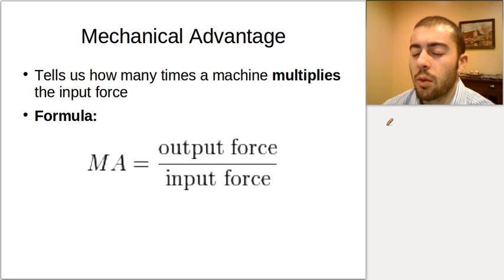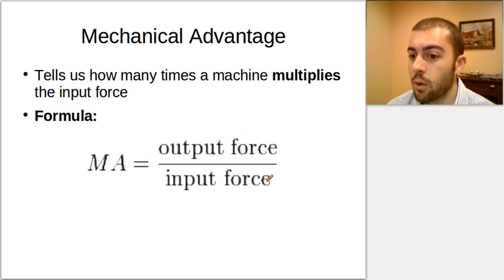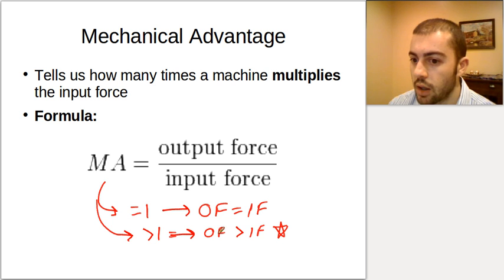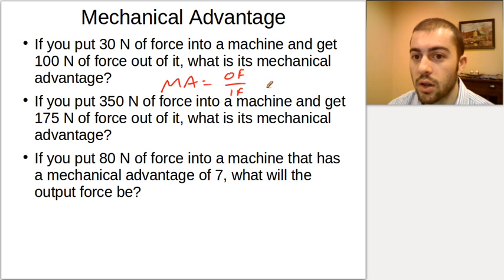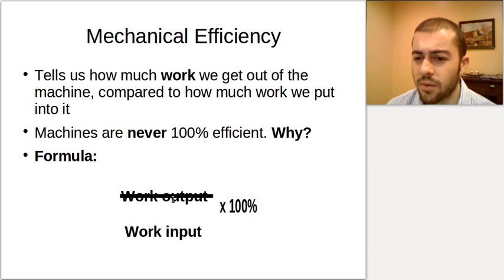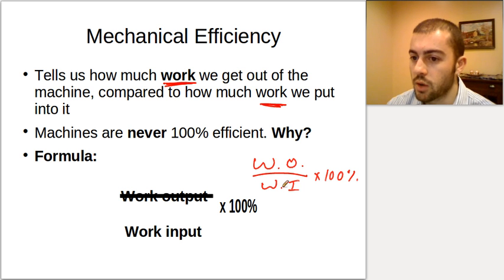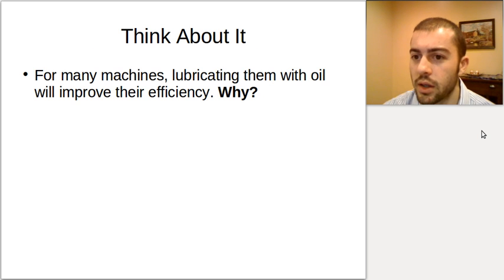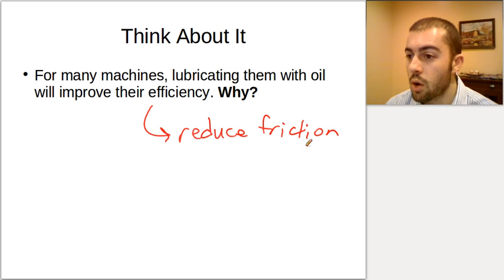Mechanical Advantage and Mechanical Efficiency - Middle School Science